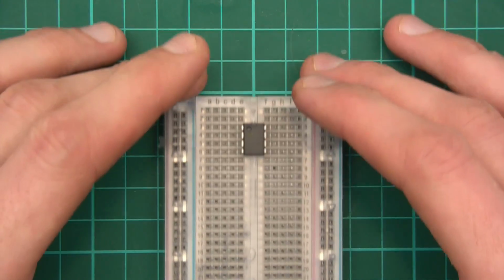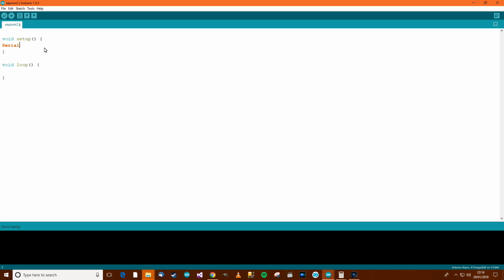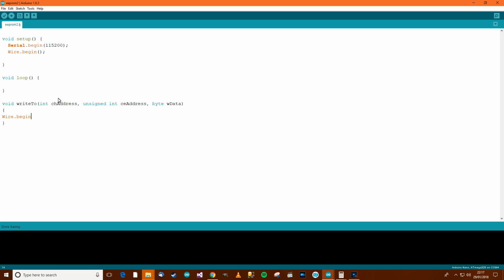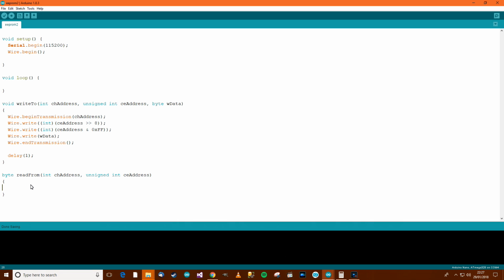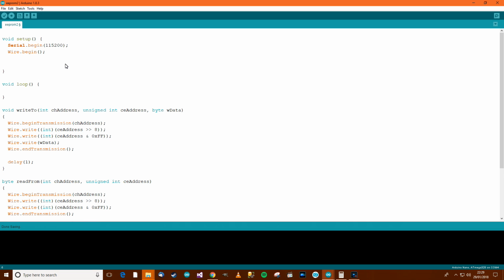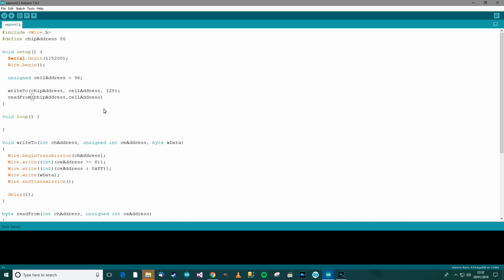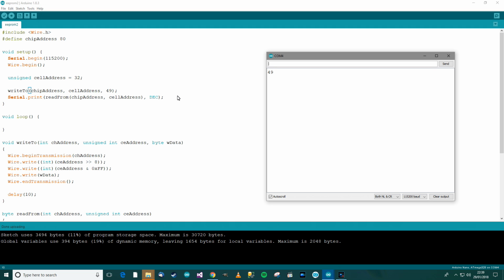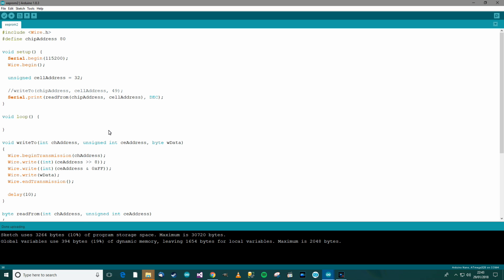TUTORIAL: How to Wire up & Code an EEPROM with Arduino - Module (Part 2 - Wire Up & Coding)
How to wire up and code an EEPROM with Arudino.

Part 1: Theory, and about bits and bytes.
Part 2: Wire up, Coding and testing.